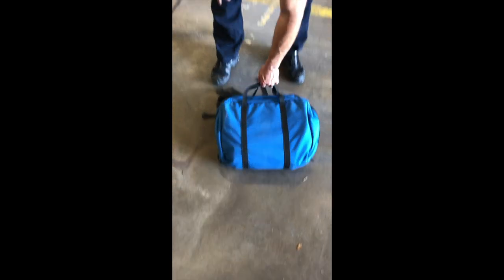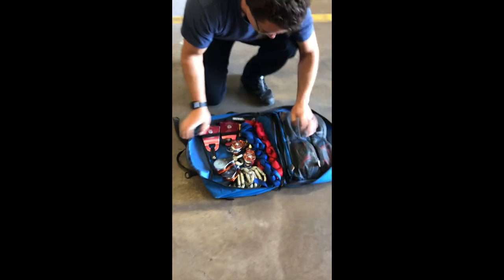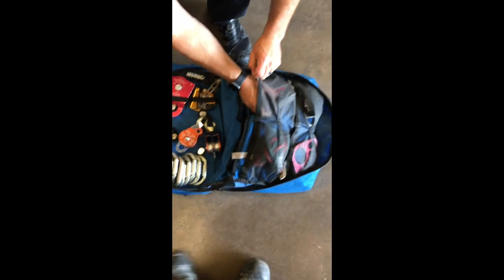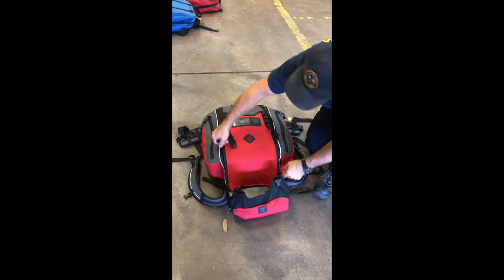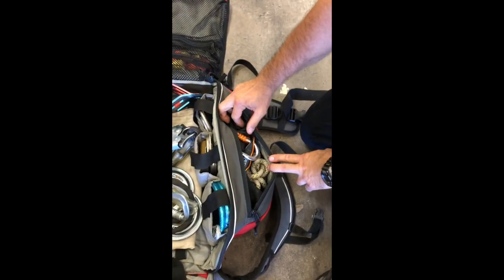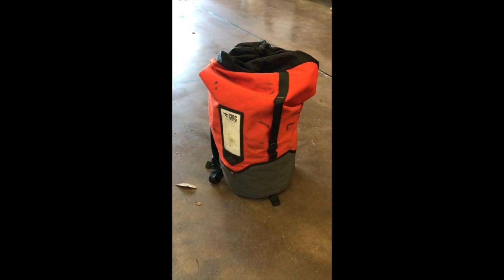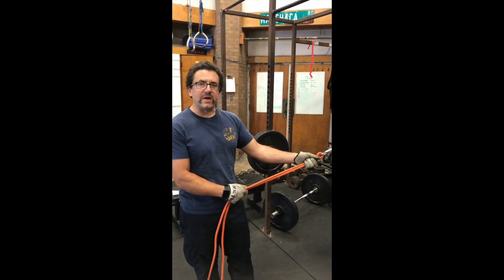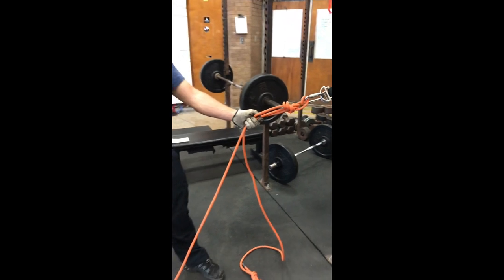Rigging Bag Update - Summer 2020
Explains the new format of our Tech Rescue Rigging bags